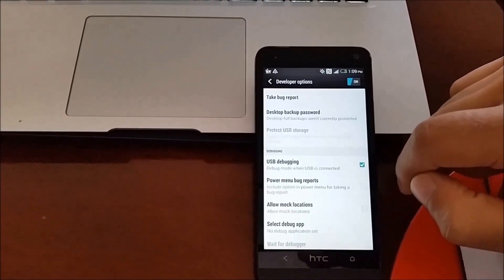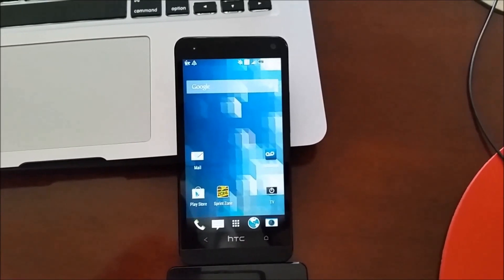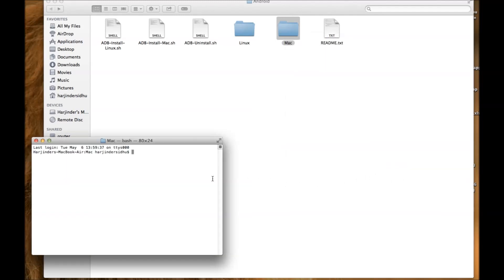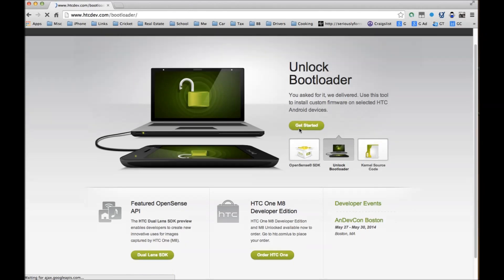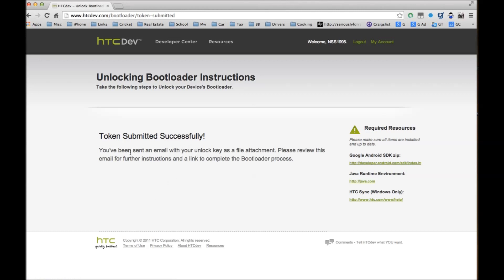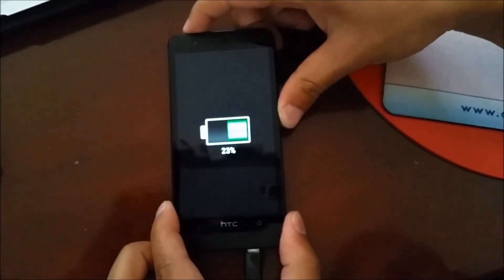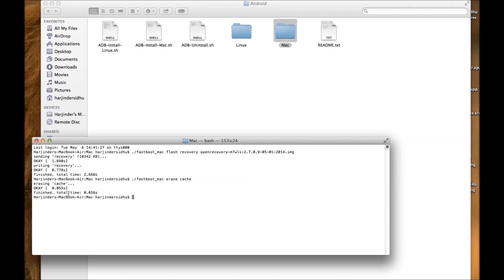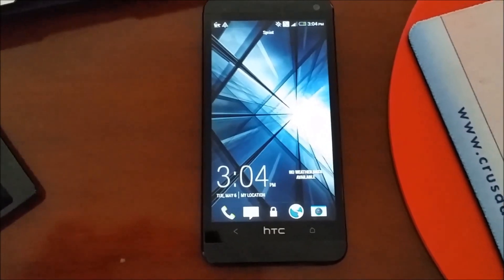How to Root Unlock Bootloader on HTC One in Easy Steps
How to Root, Unlock Bootloader, and install Custom Recovery on HTC One M7 for Sprint in Easy Steps.

Link to HTC One Root files which contains all the needed files mentioned in the video:

The Unlock_code.bin file is unique to your device and will be delivered to your email as mentioned in the video.

Easy Steps

{This video is for educational purposes only, I am NOT a professional licensed/certified technician and I am not liable/responsible in anyway for damages caused to you or your Phone due to this video}.
Cheers!